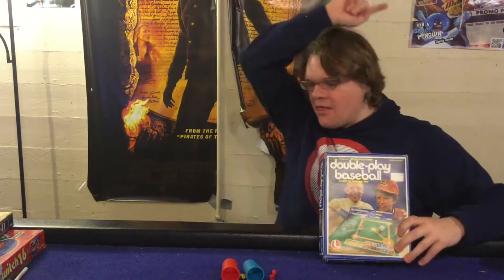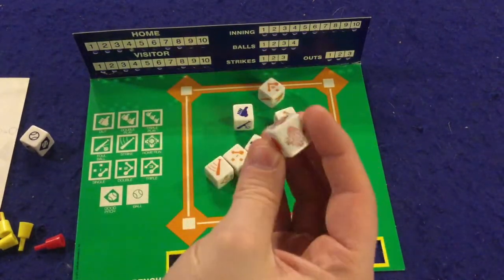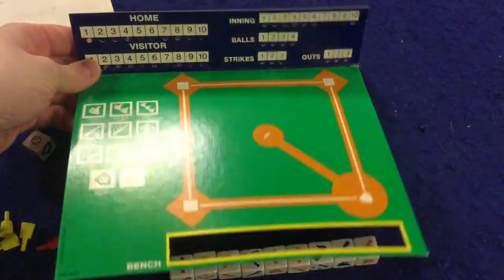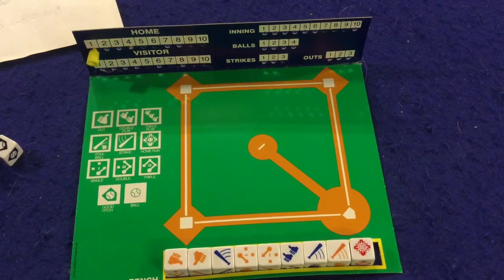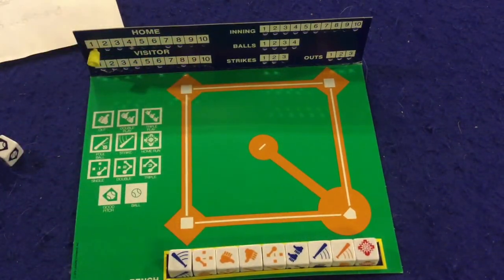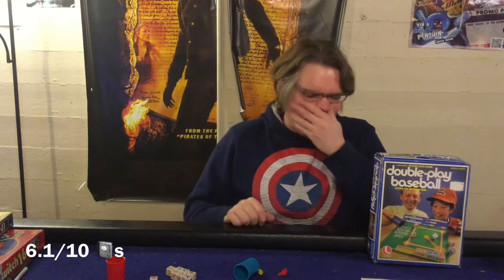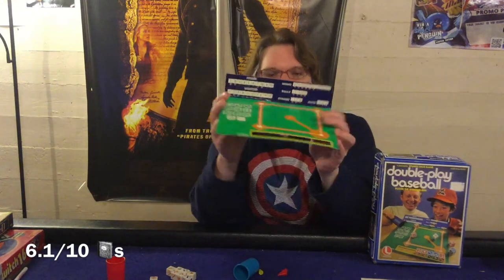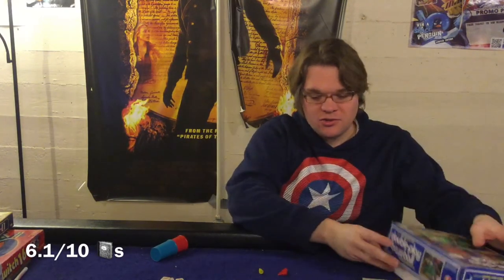Bower's Game Corner: Double-Play Baseball Review